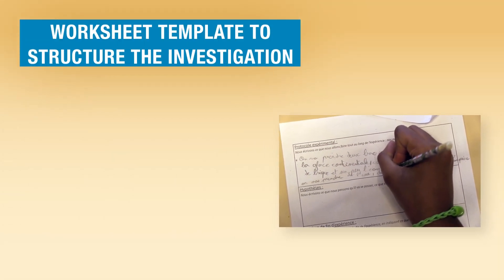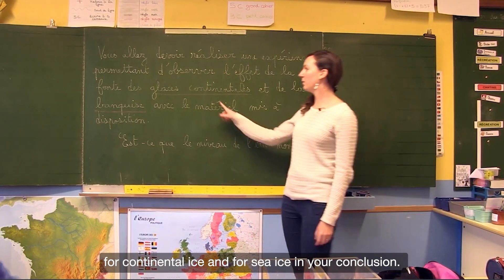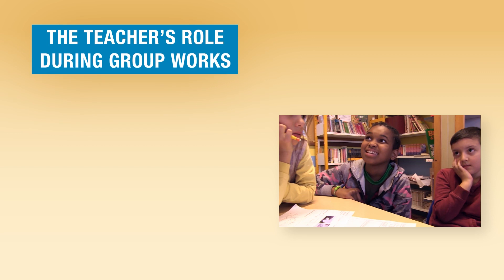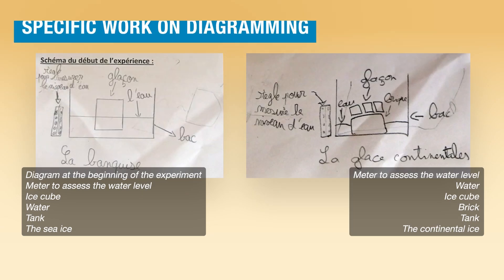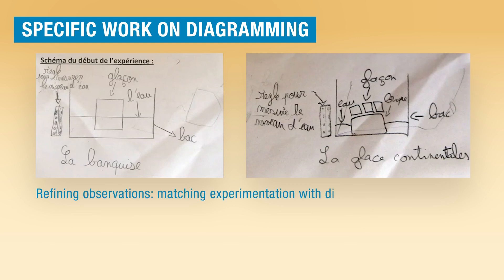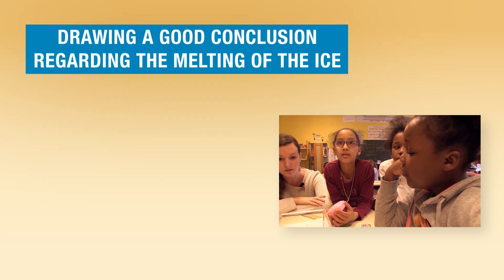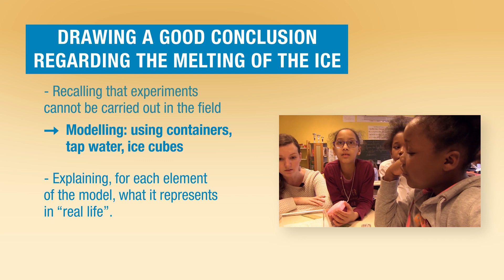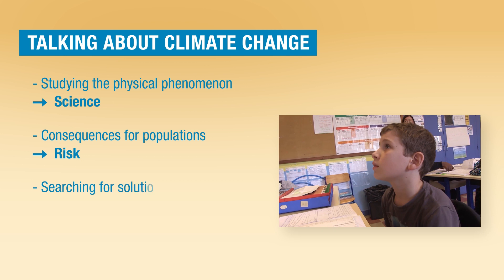3. Ocean & Cryosphere - 2 Sea level rise - Commented classroom video: Ice melting and sea level rise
In this video, the teacher guides her students to imagine and test experiments to model the effect of sea ice and continental ice melt on sea level rise. They develop an experimental protocol and make the connection between reality and model.
Find more information about the link between climate change and ocean in our free resources available on our

Credits: École pilote of Nogent-sur-Oise, France